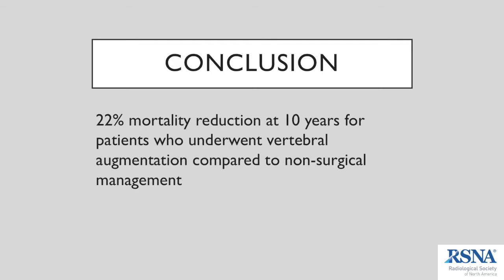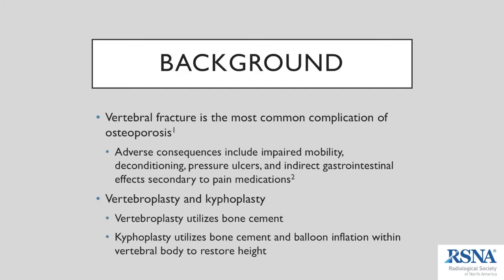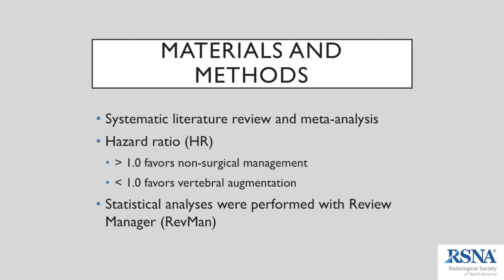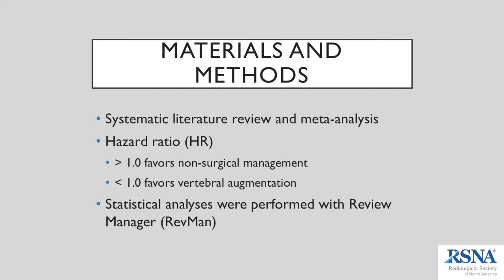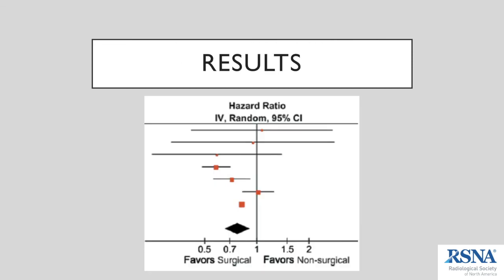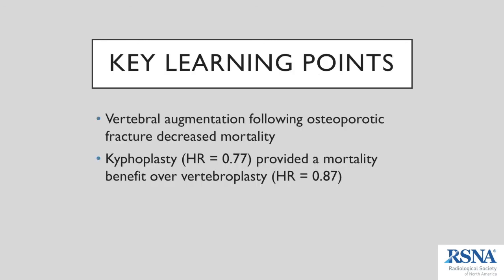Mortality Outcomes for Compression Fractures after Vertebral Augmentation (Radiology: In a Minute)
Radiology: In a Minute features a 3 minutes or less summary of published research from the academic journal Radiology.

Selected manuscript: Mortality Outcomes of Vertebral Augmentation (Vertebroplasty and/or Balloon Kyphoplasty) for Osteoporotic Vertebral Compression Fractures: A Systematic Review and Meta-Analysis by Hinde et al.